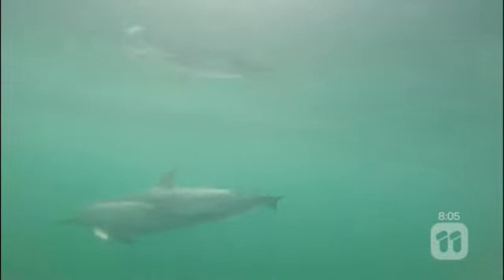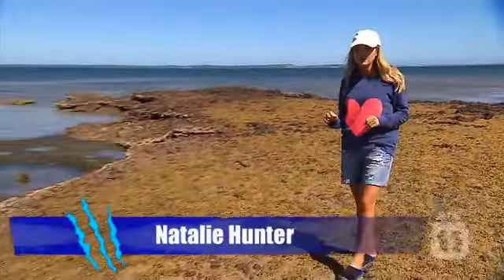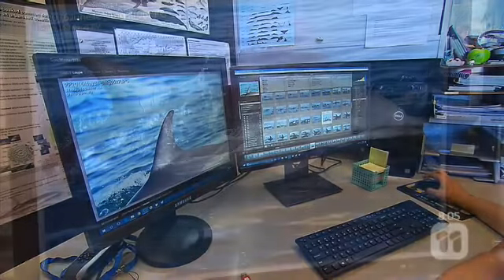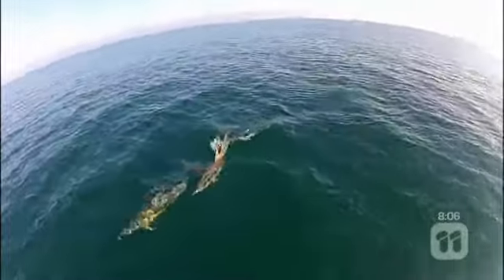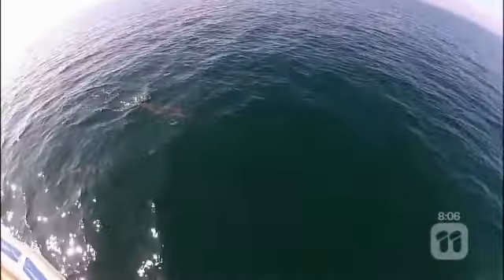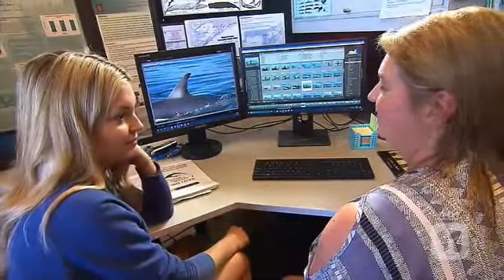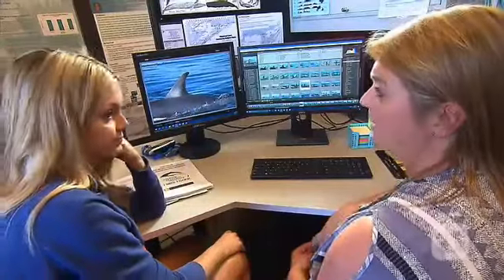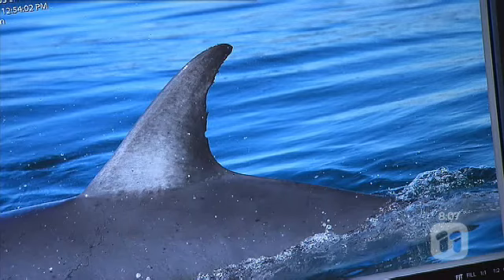DRI Totally Wild March 2017 640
DRI segment on Fin ID screened on Totally Wild March 2017.